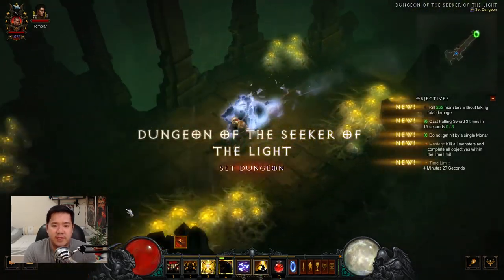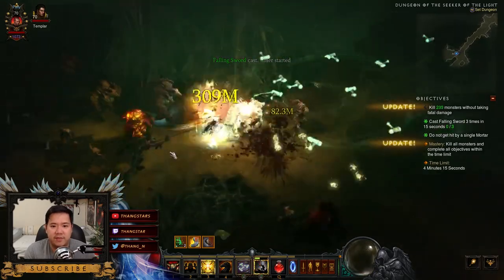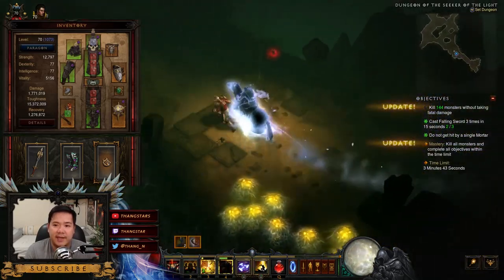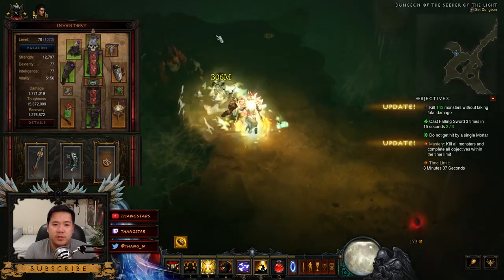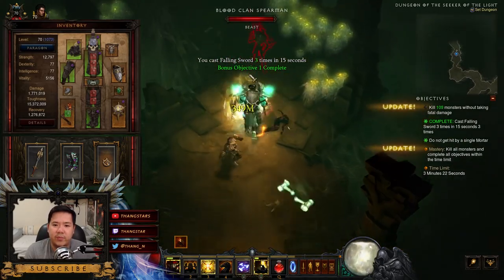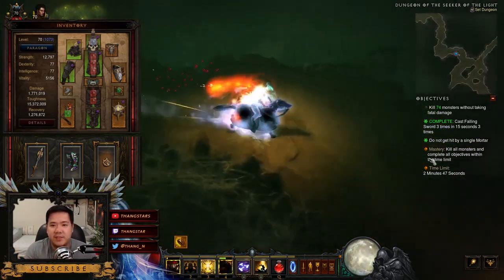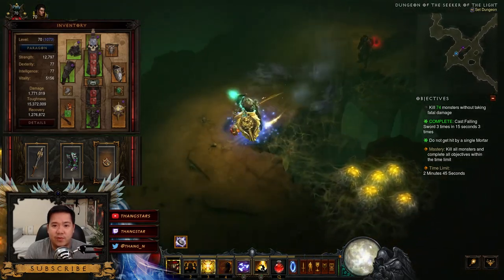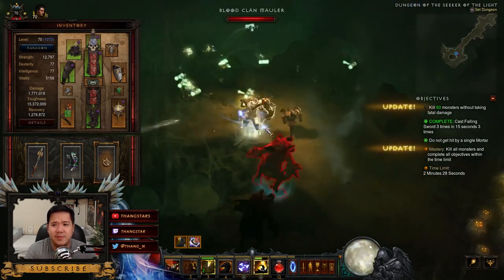Diablo 3 - Seeker of the Light Set Dungeon Guide Patch 2.4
Set dungeons are new to patch 2.4 and here is a guide for the Crusader's Seeker of the Light Set Dungeon.

Set Dungeon Guides